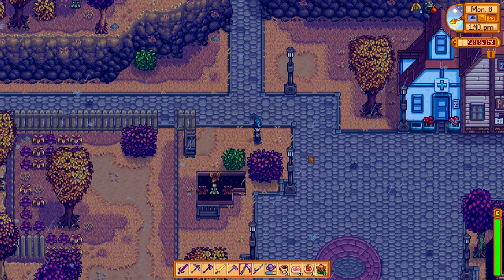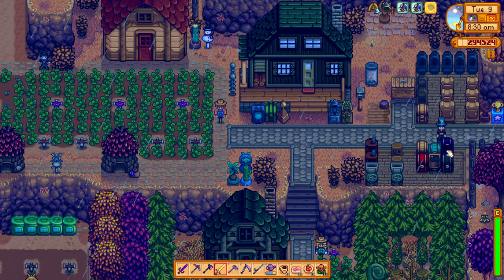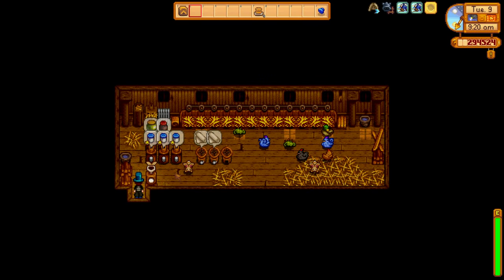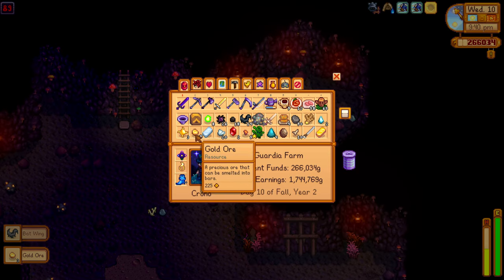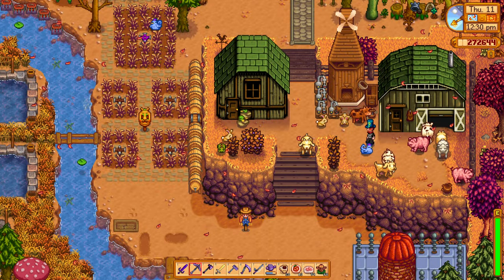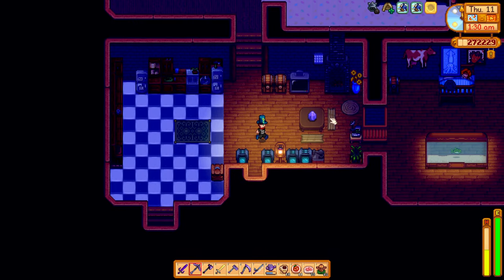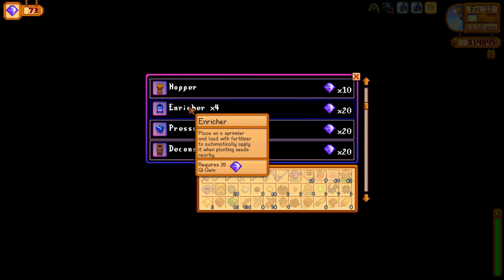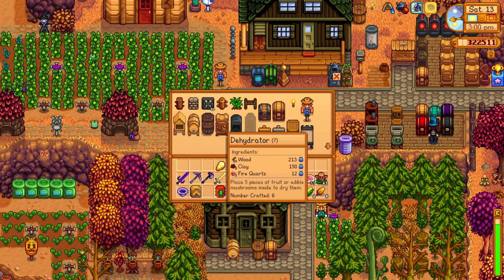TildeShambles - Stardew 1.6 Beginner Friendly Playthrough - Part 26